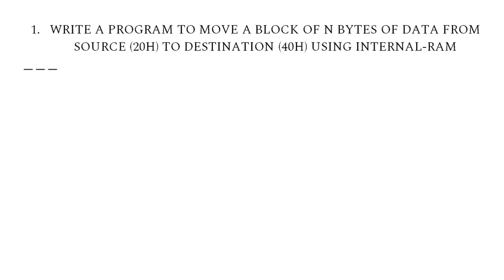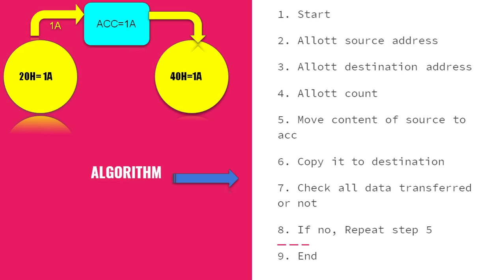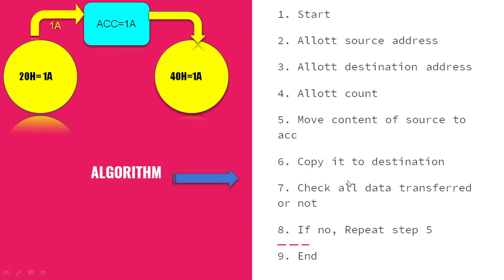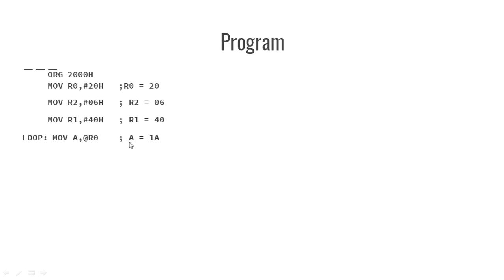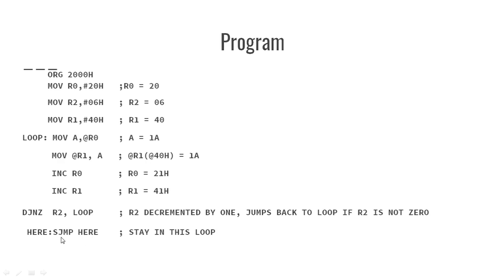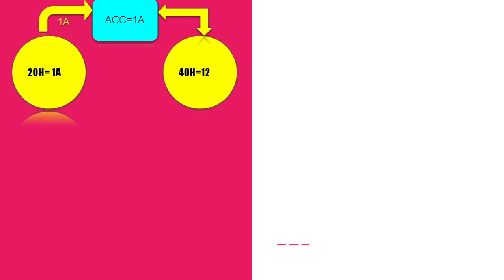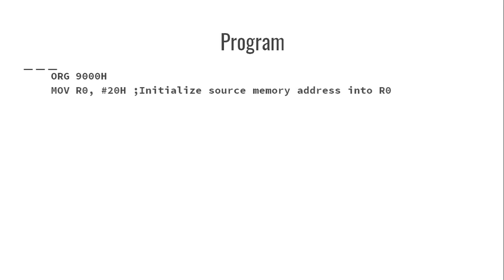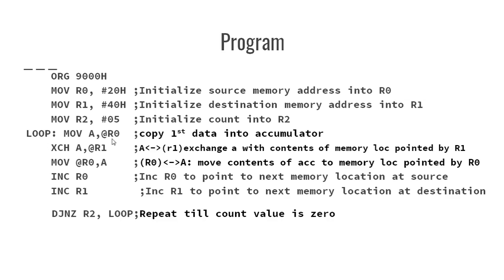Data transfer programs !! 8051 micro-controller !! By Sharan Sir !!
data transfer and exchange programs have been explained in detail...